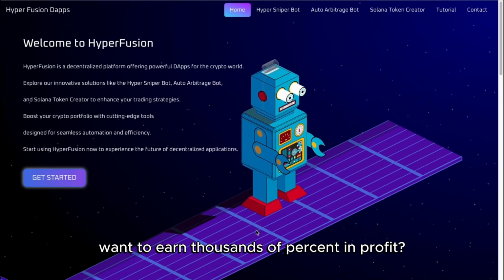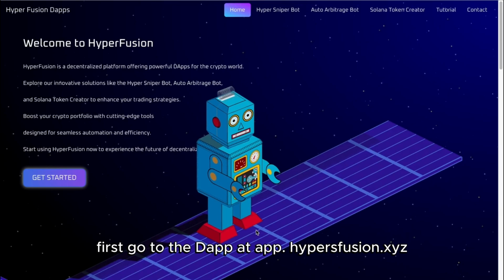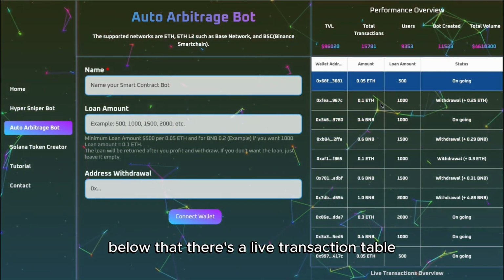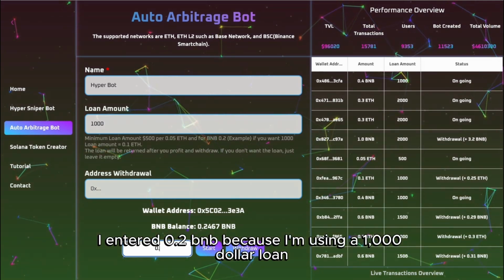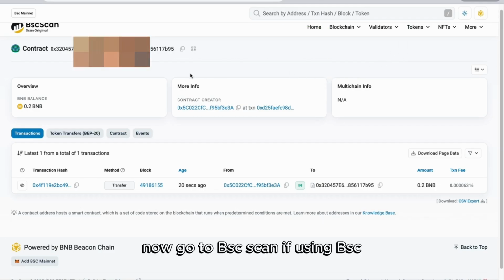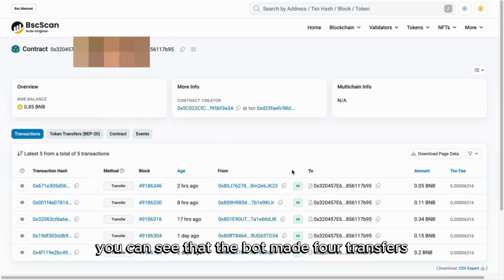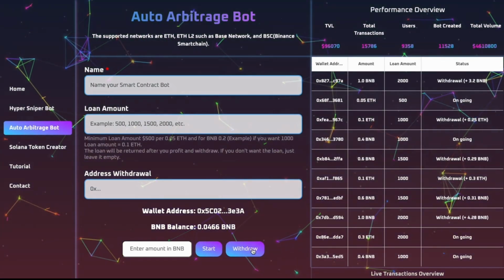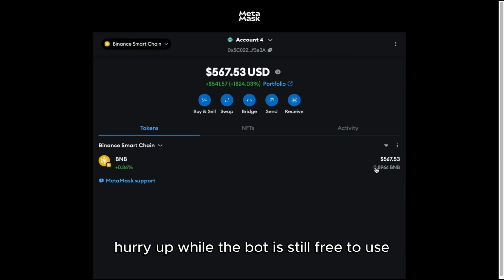How to Multiply Your BNB Without Trading! Arbitrage Bot Explained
Want to get more BNB without trading or market stress? In this video, I’ll show you how I turned 0.2 BNB into 0.85 BNB in just 2 days using a low risk arbitrage bot! 🔥

✅ No trading required
✅ Works in any market condition (bull or bear!)
✅ Fully automated & beginner-friendly

🔹 What You’ll Learn:
✔ How to set up the arbitrage bot
✔ Step-by-step process from deposit to withdrawal
✔ How to maximize profit & minimize risk

💰 Start earning passively today! Don’t miss this opportunity!

📌 Try it now while it’s still FREE!